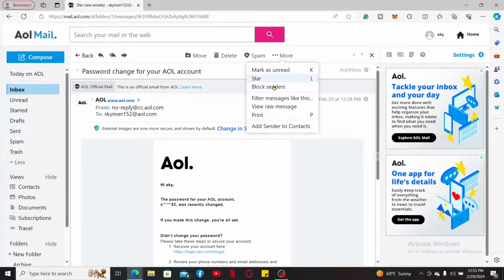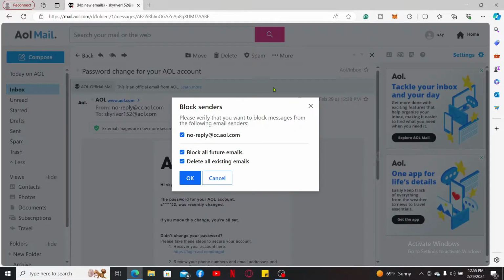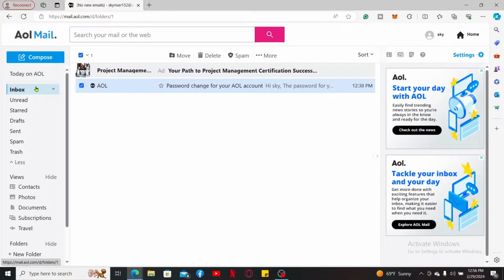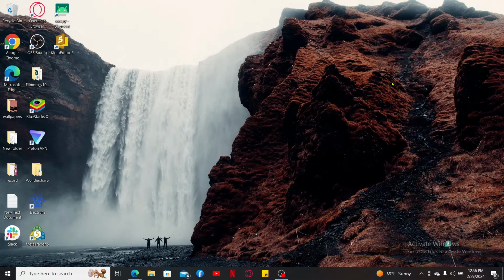How to Block Someone On AOL Mail 2024?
Ensure a more streamlined AOL Mail experience by learning how to block someone on AOL Mail with our simple tutorial. Follow the step-by-step guide to prevent emails from specific individuals, enhancing your email privacy and reducing unwanted messages. Whether it's to curb spam or manage your contacts, our instructions make the blocking process straightforward. Watch now to take control of your inbox and manage your communication effectively. Stay organized and focused – follow our tutorial for hassle-free blocking on AOL Mail.